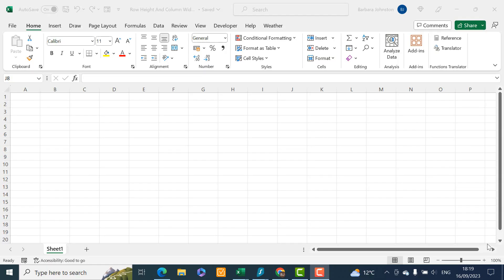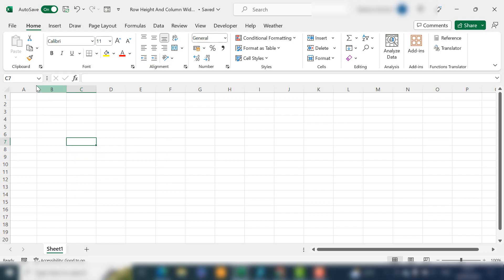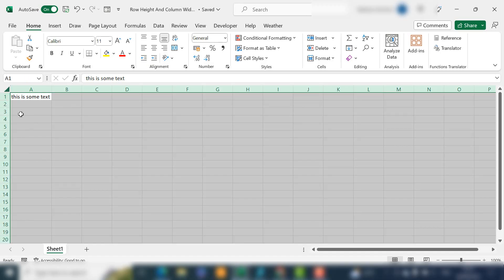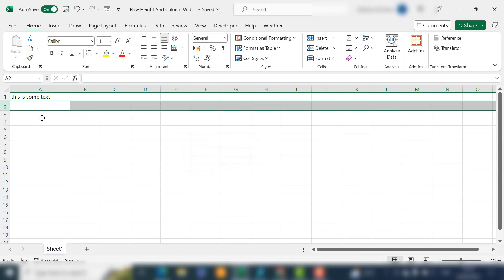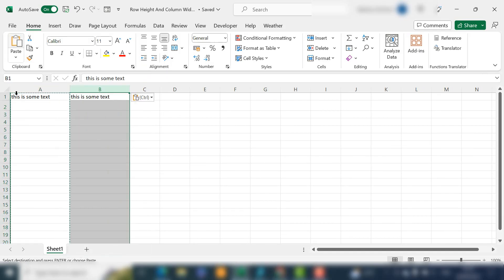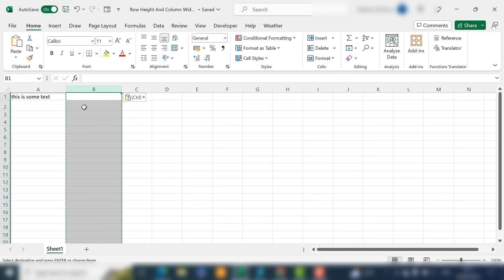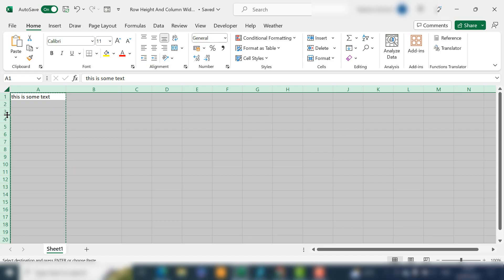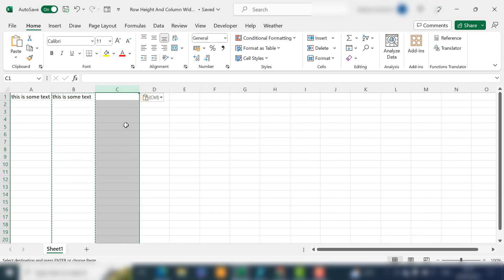Resize Rows And Columns In Excel. 5 Ways To Do It!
In this video, I demonstrate five ways to resize row height and column width in Excel.    I cover them in turn, so follow along.

Method 1.  Use The Mouse.
This is probably a method you have used before in changing row heights or columns widths.   The method is the same for rows and columns.   Hover your mouse over the edge of the row until the mouse cursor changes.  You can now click and the current row height is displayed.  Drag your mouse until the size is perfect.  Just repeat this process for the columns.  This works for one, a few selected, or all rows and columns.

Method 2. Double Clicking.
This is a very simple way to adjust row heights and columns widths.  This is normally used when you have contents in Excel cells and need the contents to fit the cells.  Hover over the edge of your row until the mouse cursor changes.  Double click the mouse, and it will auto fit to the cells contents. This also works for one, a few selected, or all rows and columns.

Method 3. Using the Menu Tabs.
The columns and rows can be adjusted by selecting the Home Tab, then the Format option in the Cells Group.  This gives access to all above the above three methods from a menu selection.

Method 4. Copy and Paste Column Settings.
This method simply uses the copy and paste features in Excel. You can copy the entire cell content as well as the Row or Column setting, or isolate just the Row or Column settings.  Nice method if you just need to take the setting of rows and columns.

Method 5.  Paste Special
Yes, you can copy the columns settings by using the ever so useful Paste Special options.  Just select the column or a cell in the column you want to copy the with setting.   Select the cell or column you want to adjust.  Hit Paste Special and select Column Widths.  There is also an Excel shortcut for this.  Alt+E,S then hit Columns widths.

I hope you enjoyed this Excel tutorial.